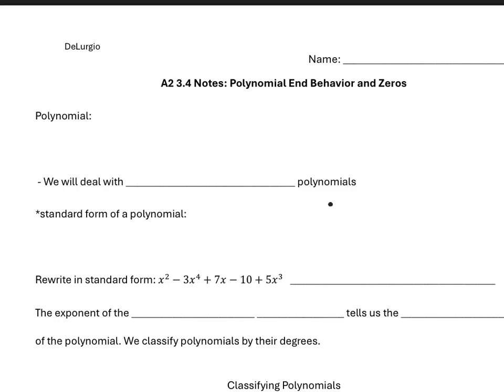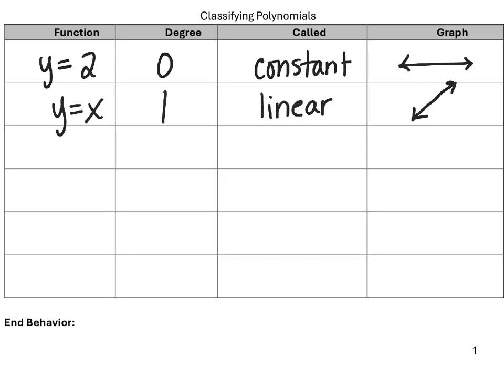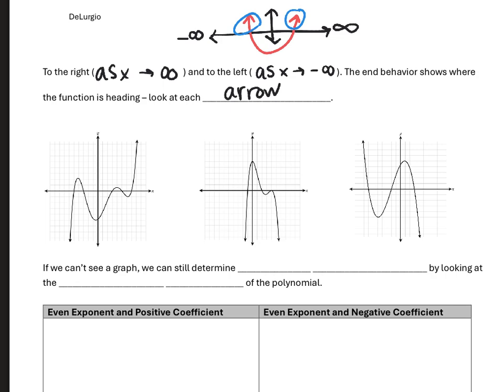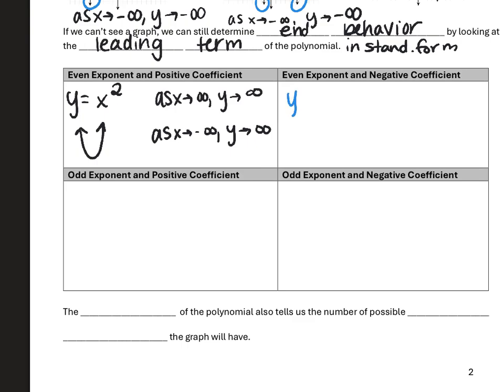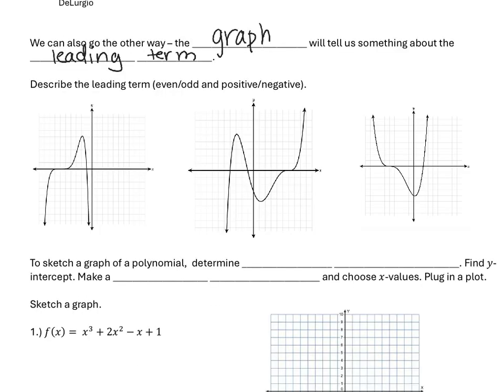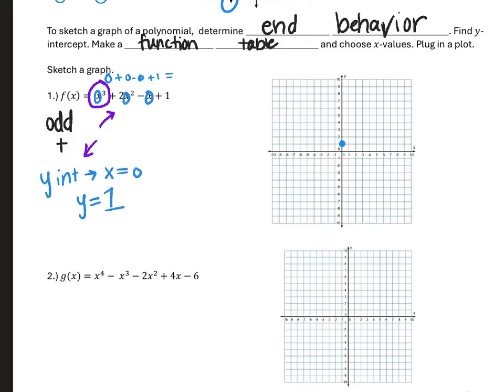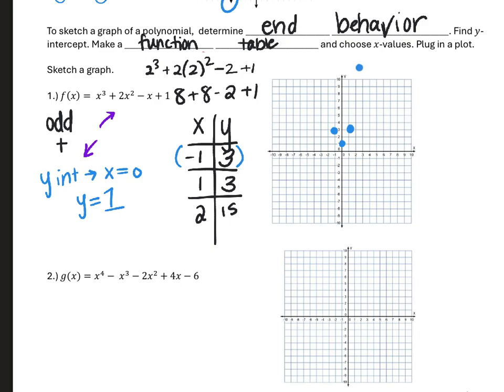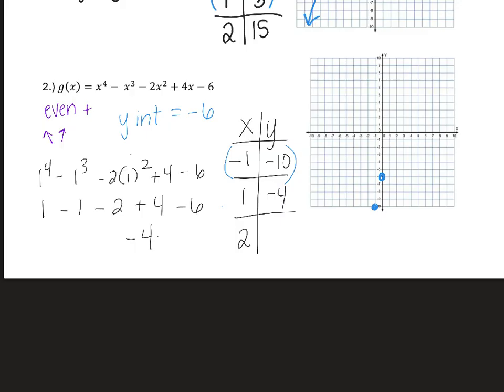A2 3.4 Polynomial End Behavior